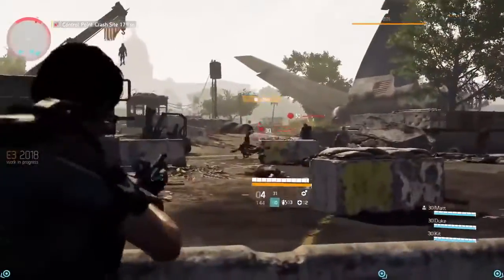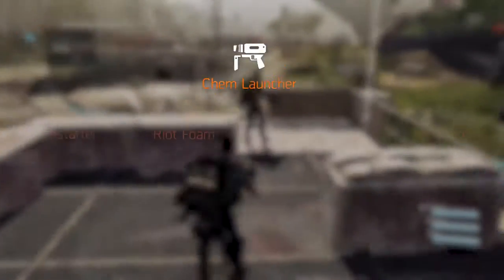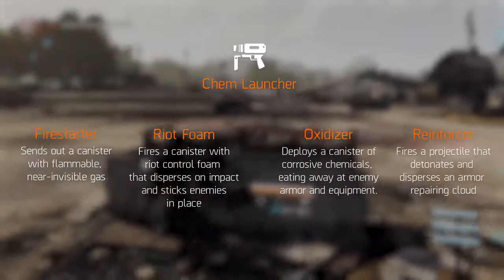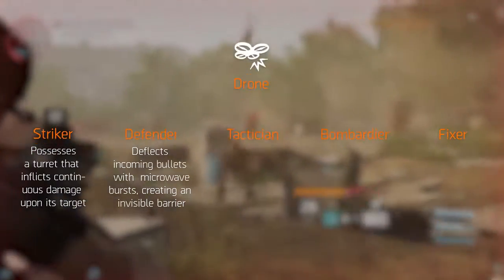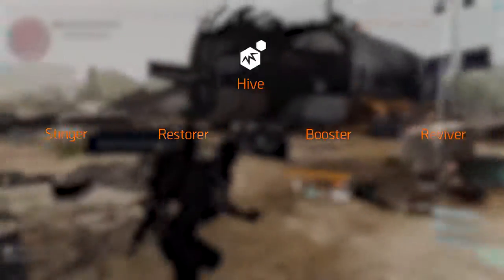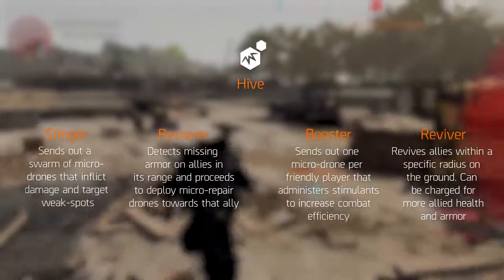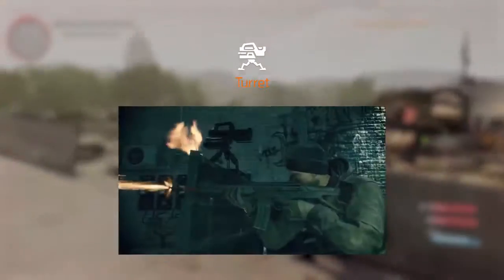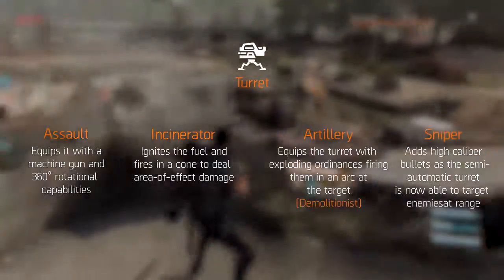Tom Clancy's The Division 2 Skills and Mods